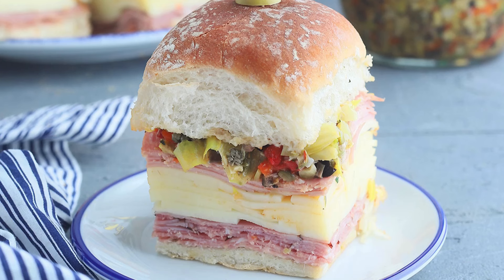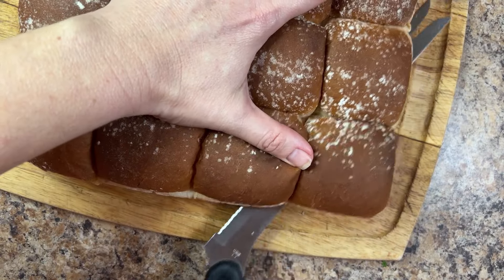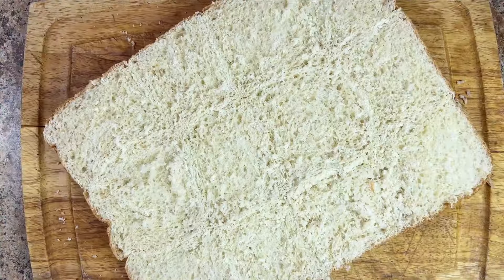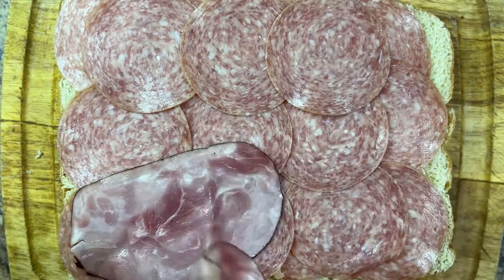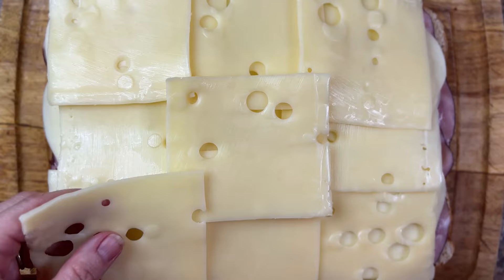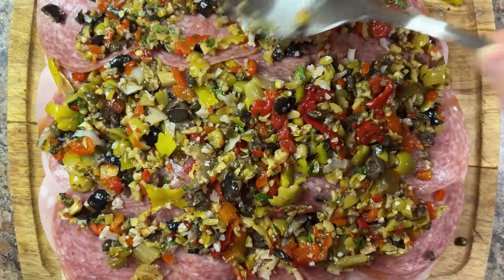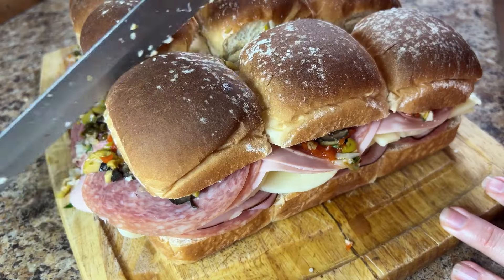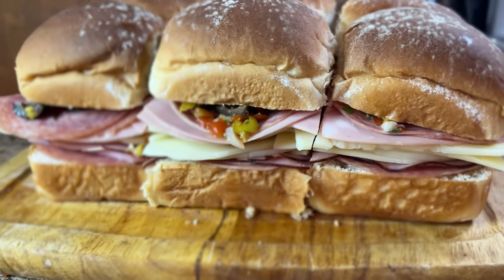Mini Muffuletta Sandwiches Recipe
Mini muffuletta sandwiches are loaded with a taste of New Orleans. These bite-sized sandwiches are layered with sliced meat, cheese, and salty olive salad.